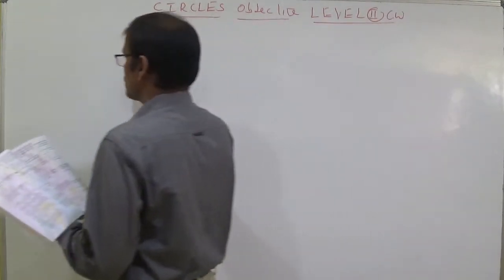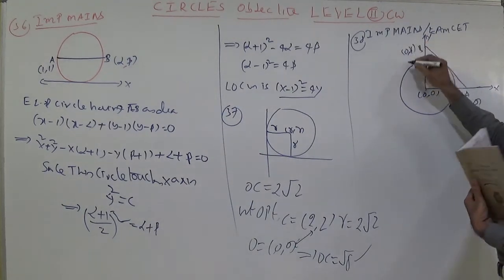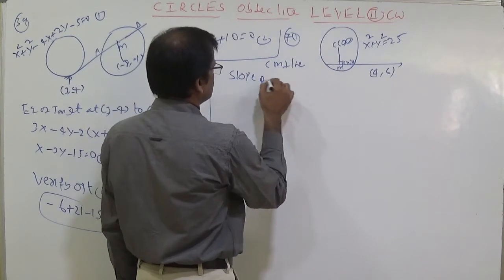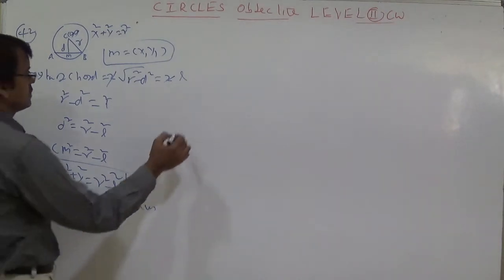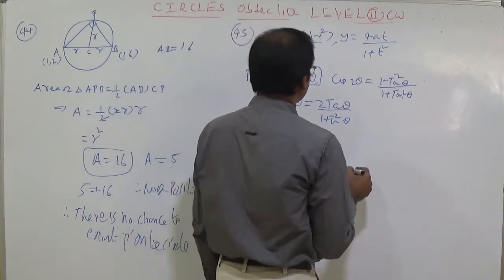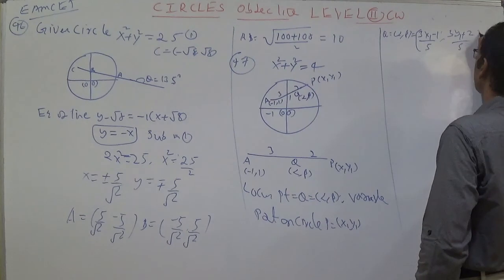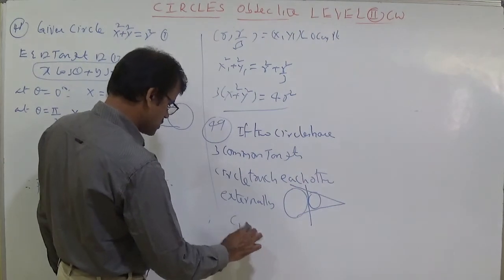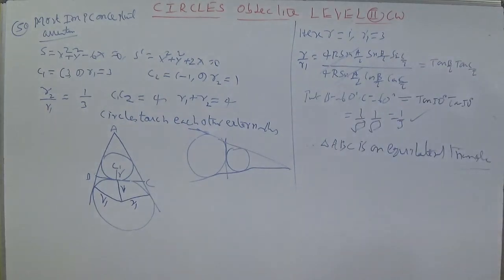Day-14 Inter IIT-JEE Circles Objective Level-II CW 36 to 50 sums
MAH00180    Day-14 Inter IIT-JEE Circles Objective Level-II CW 36 to 50 sums